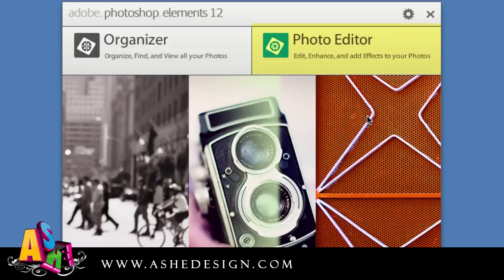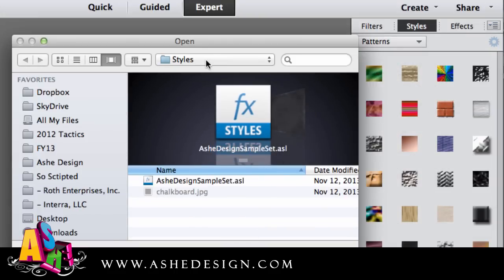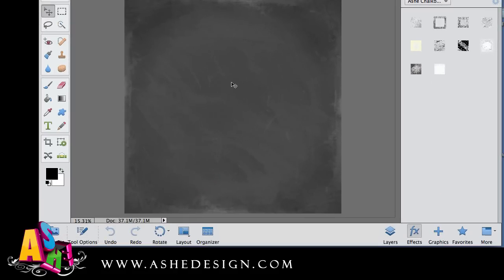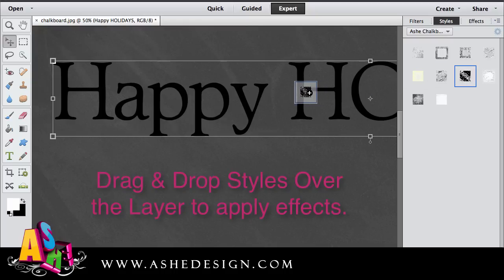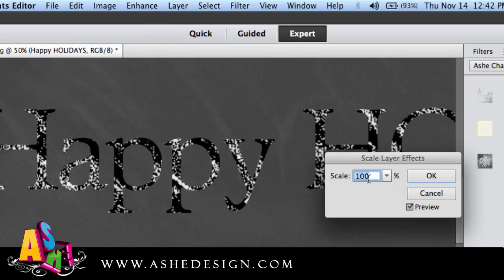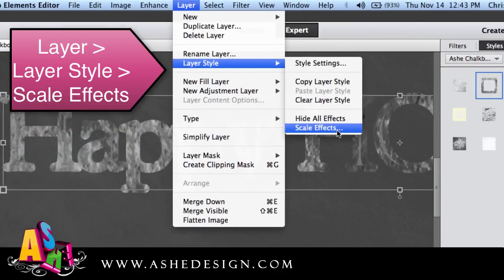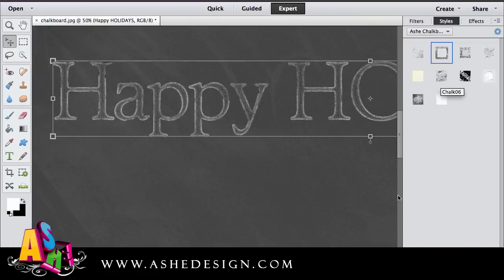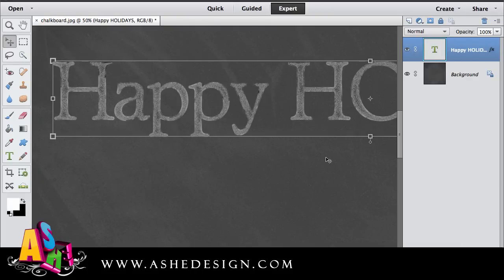Load & Use Ashe Design's Photoshop Styles in PSE 12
Learn how to load and apply Ashe Design's new line of Photoshop Styles in Photoshop Elements 12.

Note, that while styles can be used in other versions of Photoshop Elements, PSE 12 simplifies the processes of loading styles and we recommend customers upgrade to this current version to use our new Style Sets.